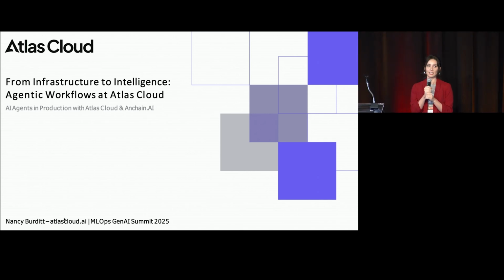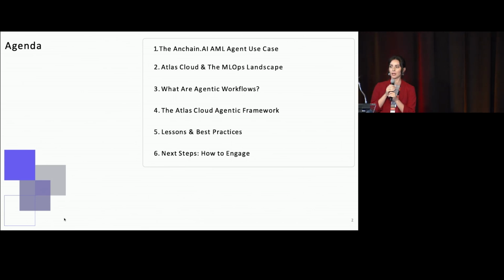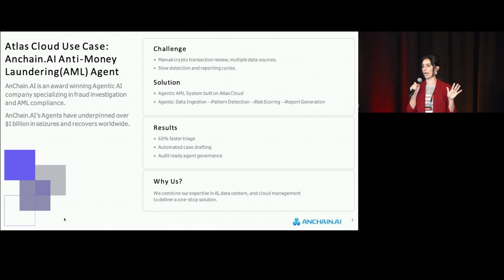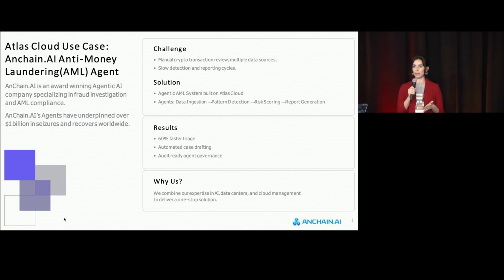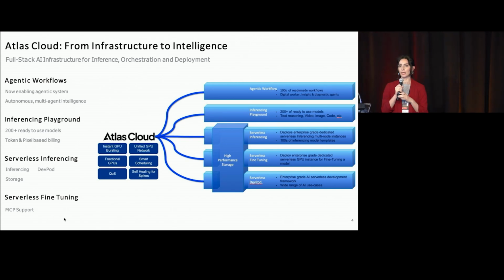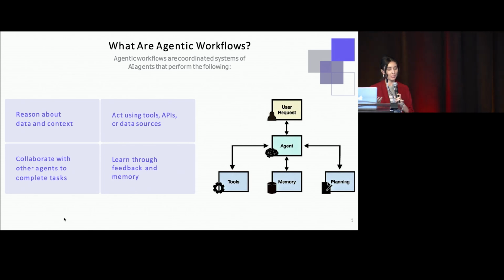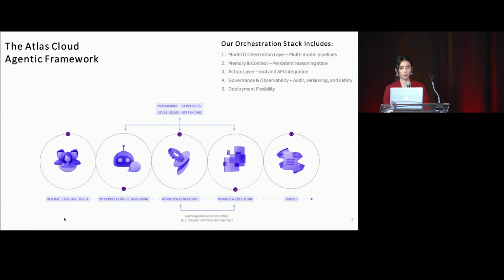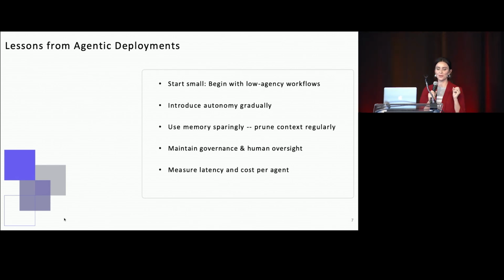Engineering Agents at Scale | Nancy Burditt, Atlas Cloud | The Next Wave of AI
🎥 Recorded live at the MLOps World | GenAI Summit 2025 — Austin, TX (October 9, 2025).

Session Title: Context Under Pressure: Engineering Agents at Scale
Speaker: Nancy Burditt, Customer Engagement Manager, Atlas Cloud

Abstract:
In this session, Nancy Burditt from Atlas Cloud explores how enterprises can scale digital workers, insight engines, and diagnostic agents to deliver measurable value across business operations. As organizations race to deploy AI agents, the challenge lies in maintaining context, reliability, and adaptability under real-world pressure.

Nancy discusses practical strategies for engineering agents that can operate efficiently at enterprise scale — emphasizing context retention, diagnostic accuracy, and seamless integration with human workflows.

What you’ll learn:
• How to design digital workers and diagnostic agents for large-scale environments
• Why context engineering is critical to reliability and adaptability
• How to integrate agentic systems into enterprise workflows for real-time insights
• Key lessons from scaling AI-powered engagement tools in production

📍 Recorded: October 9, 2025 — The Next Wave of AI Segment, MLOps World | GenAI Summit 2025, Austin, TX